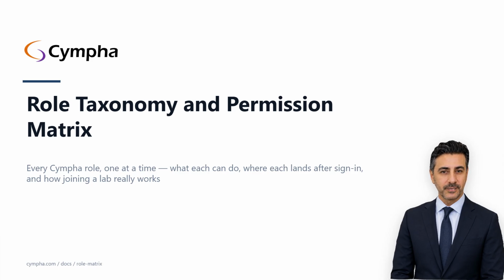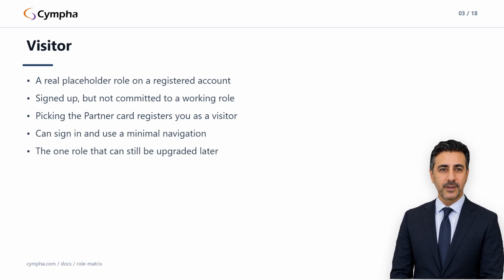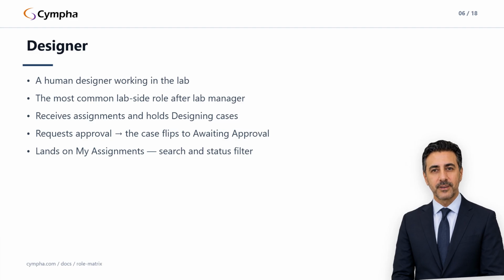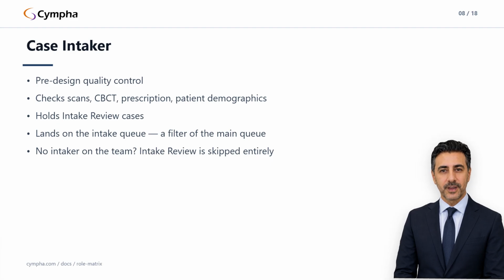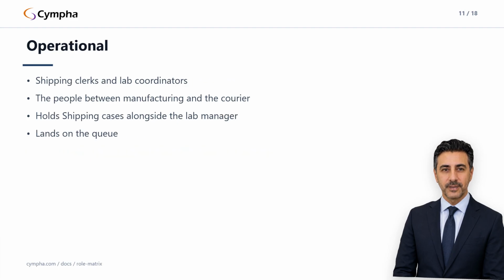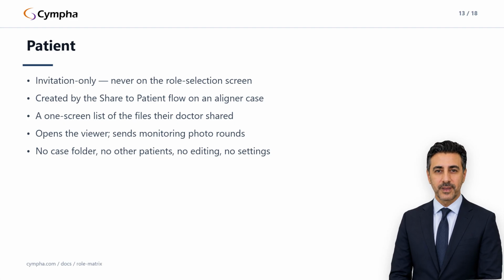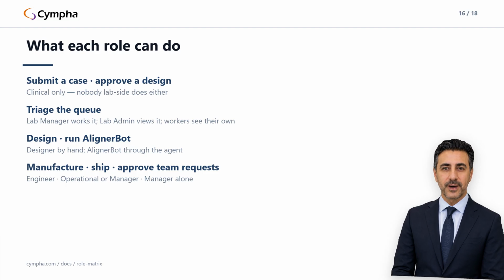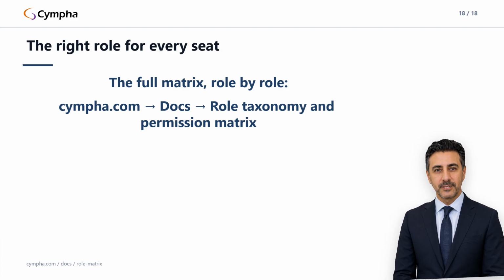03 role matrix